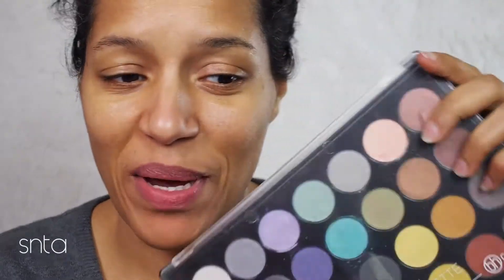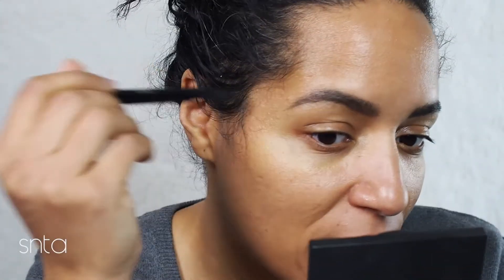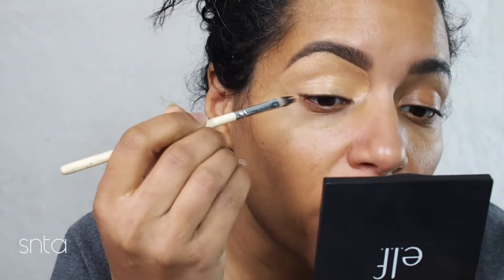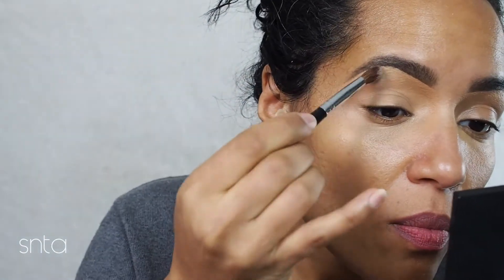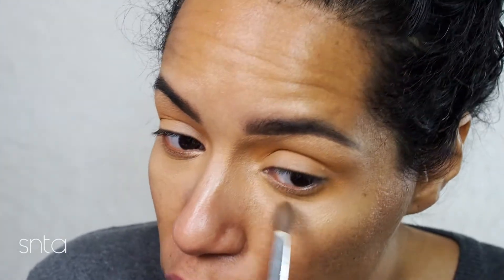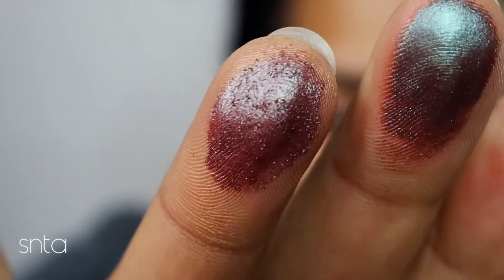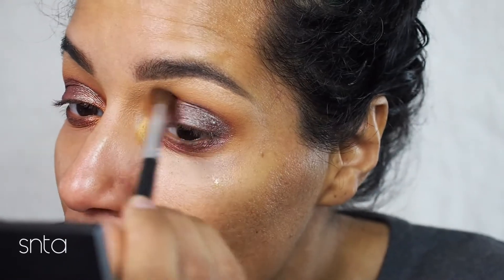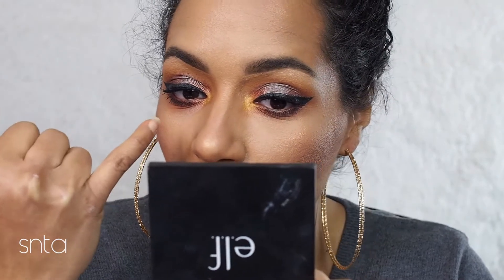GRWM: Jaclyn Hill Morphe Palette Bhcosmetics 28 Foil Palette | Are we aging our undereye with Ba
This was suppose to be a quick simply makeup video that, which believe it or not, it was pretty quick, but just a lot more colors than a simple look. I am also using Red Apple Lipstick for the first time on my channel, which is an vegan, toxic-free lipstick.

Earth's Daughter Aloe vera gel
Thayer Rose Petal Witch hazel toner
Shea Moisture Eyeshadow Cecilia DISCONTINUED
Amazon DuCare Fluffy Blending Eyeshadow Brush
La Colors Blending Brush
Zoeva Dupe Brush

If you love what I do here on YouTube, the small commission I get from those who choose to click on them and purchase, goes towards me reviewing more products here on my channel and doing more giveaways. Thank you so much for supporting what I do here on YouTube!